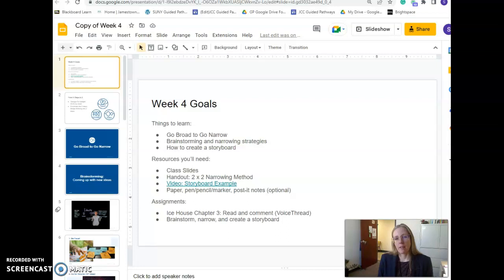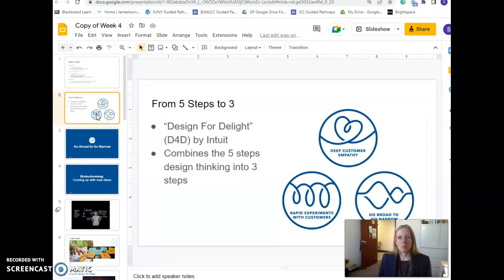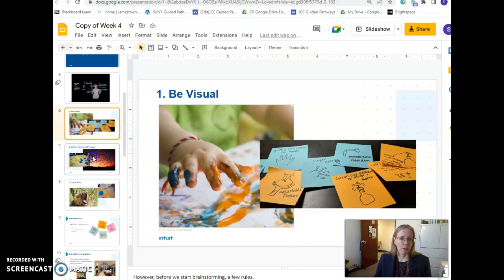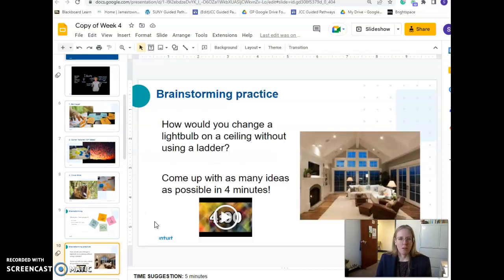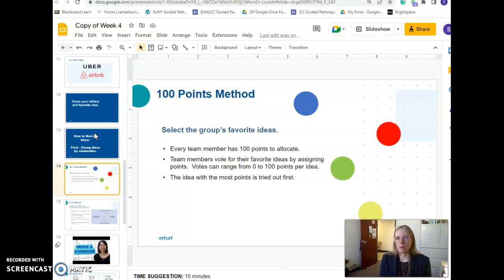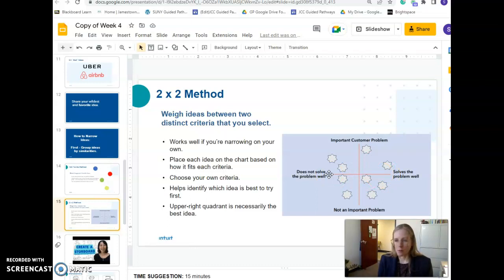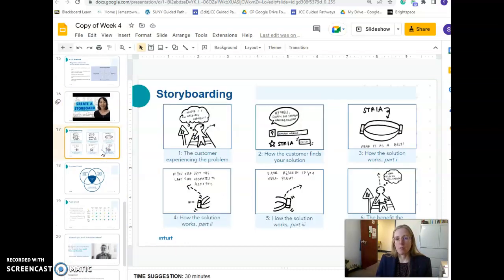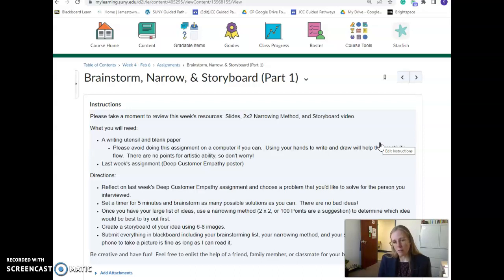BUS 1430 week 4